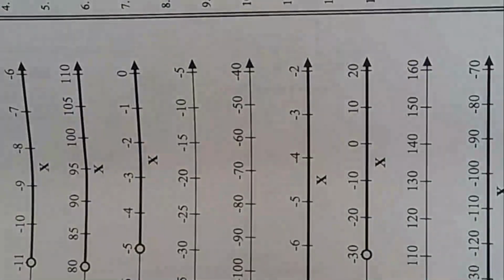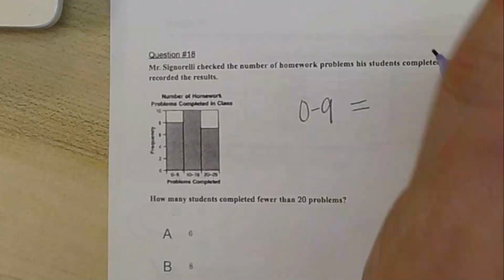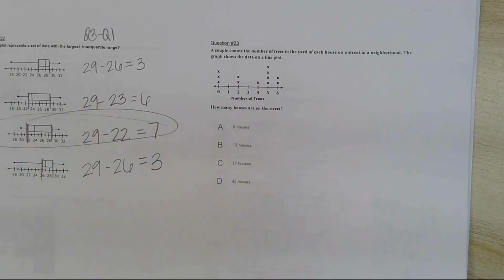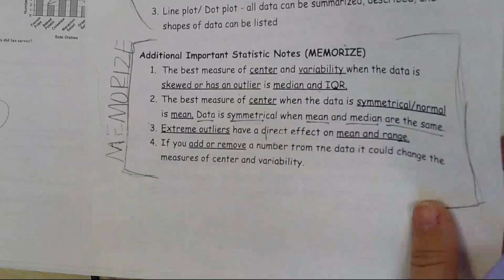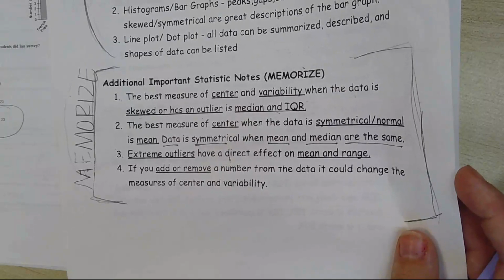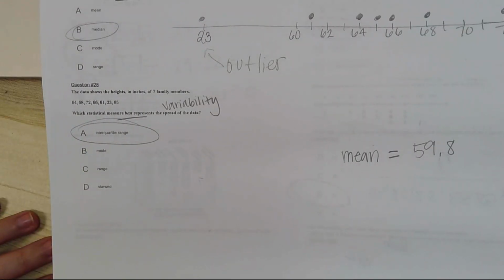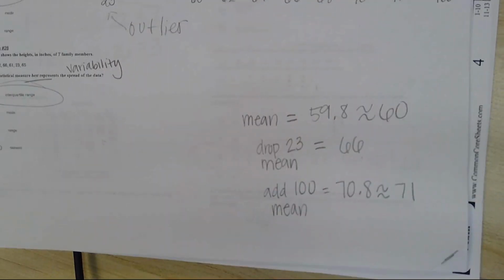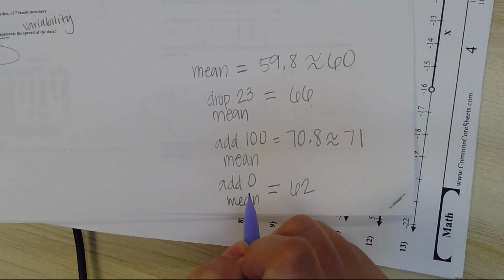Statistical Study Guide Numbers 17-28